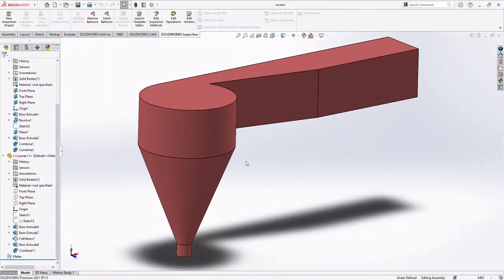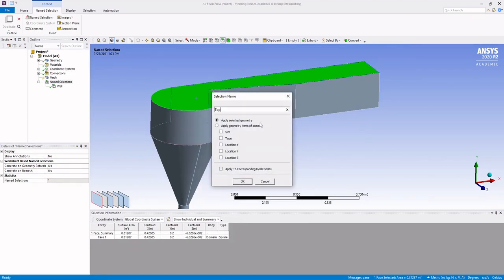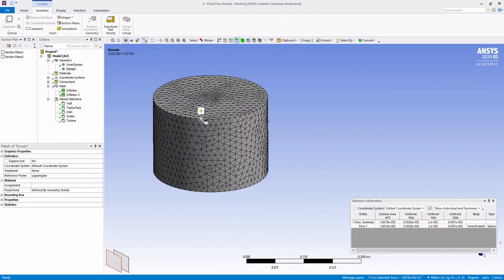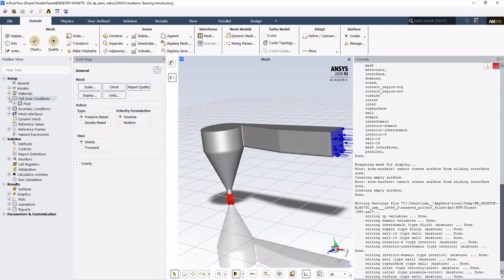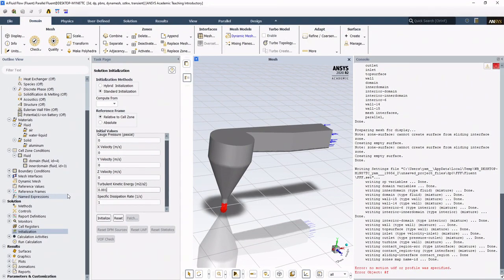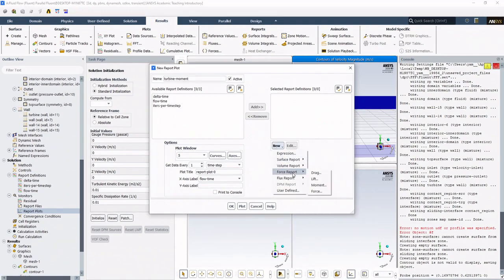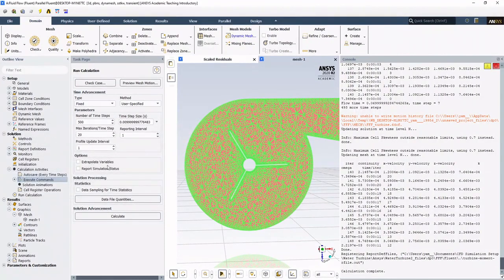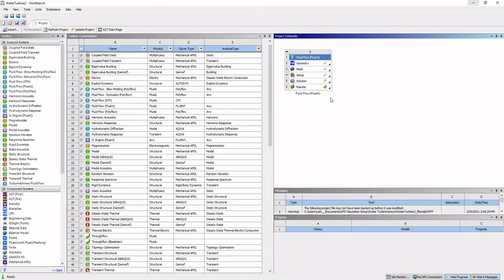How to model gravitational turbine water vortex rotation using FLUENT